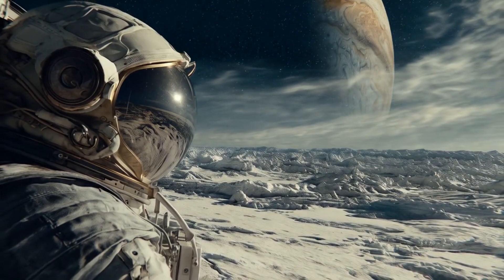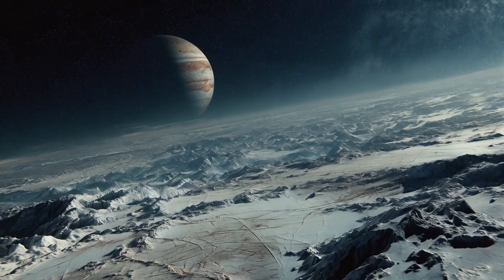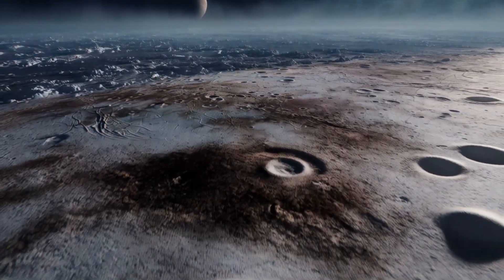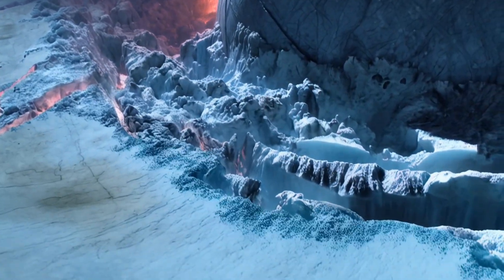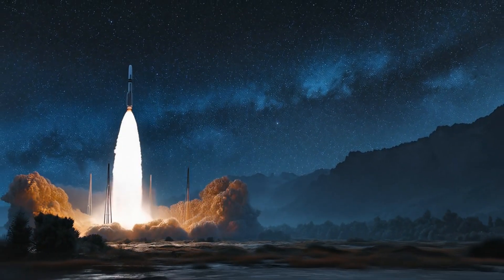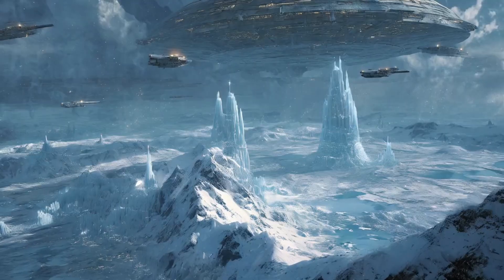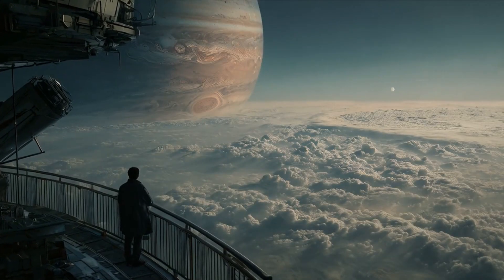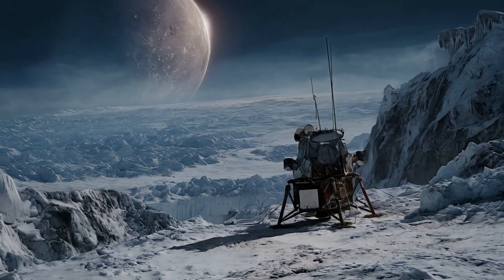What Scientists Found Hidden Deep Inside Europa Will Blow Your Mind - Space Exploration Missions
One of Jupiter’s icy moons may be hiding something extraordinary beneath its frozen surface — and scientists are finally closing in on the truth.
Europa has long been considered one of the most promising places in the solar system to harbor life. But what recent missions and telescope data have revealed is far more shocking than anyone expected.
Vast underground oceans. Strange heat signatures. Cracks in the crust leaking water vapor into space. And most bizarre of all — magnetic anomalies that hint at a salty, global sea stirring with activity.
Could Europa be more than just a frozen moon? Are we seeing signs of alien chemistry — or even primitive life — beneath its icy shell?
In this video, we break down what scientists found hidden deep inside Europa, why it defies expectations, and what it could mean for the search for life beyond Earth.
🔭 Featuring expert insights, stunning visuals, real NASA data, and deep analysis.
 🧊 Watch until the end — the final discovery might just rewrite our understanding of habitability in the solar system.

Welcome to The Exploration – a YouTube channel where we explore and learn about the world around us!
Here, you'll be guided on a journey to discover fascinating scientific fields, from geography and physics to the mysteries of the universe. With easy-to-understand and engaging videos, "The Exploration" brings you knowledge about Earth, natural phenomena, and groundbreaking scientific theories. Join Tchalla Nguyen as we uncover the wonders of science, dive into theories, experiments, and major events in nature through accessible lessons.